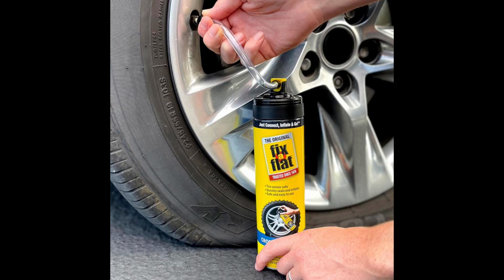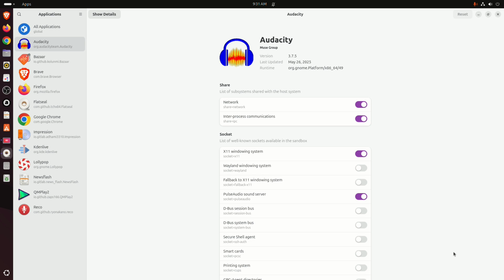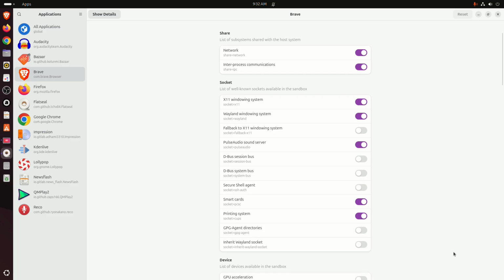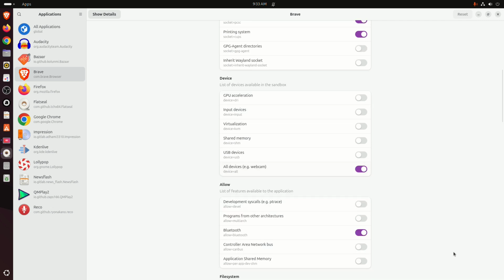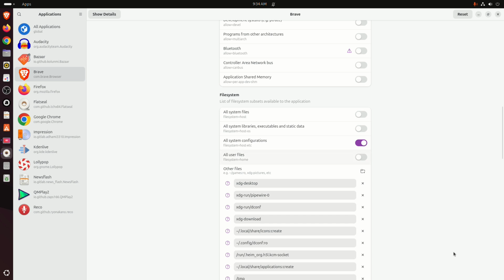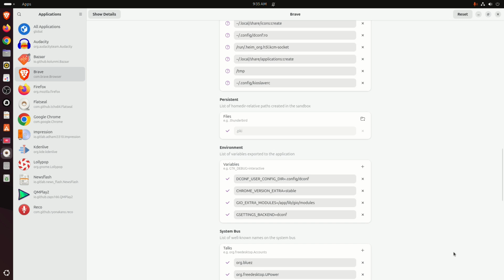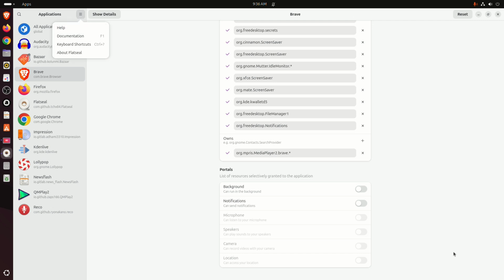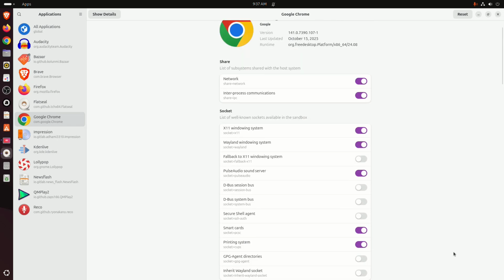FLATSEAL Possible solution for Wayland apps?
Tested on Ubuntu 25.04 which still has option for x11. For Windows 10 users try Linux MInt, Zorin OS or a Chromebook.

Linux Mint, Ubuntu, Lubuntu, Chromebooks, Windows 11
🪑 Gaming chair
🖥️ Dell Computer
💽 External drives (backup and backup again)
🎤 BOYA Lav Mic
🎤 FIFINE Mic

Like Italian Music? Sample dad's Italian tunes -